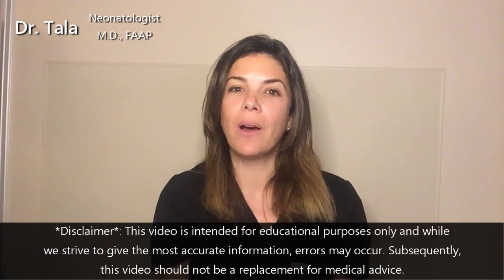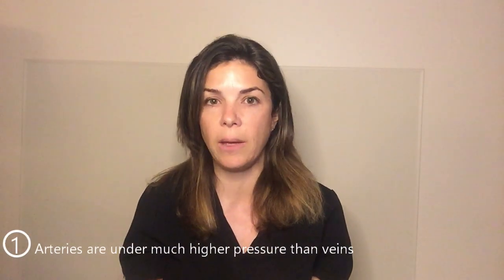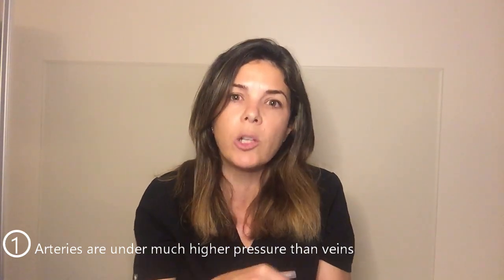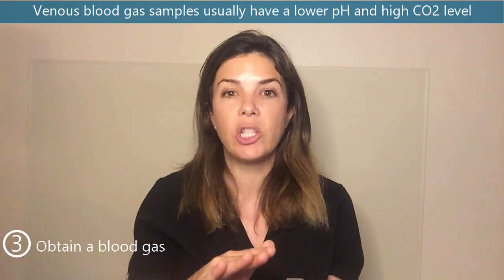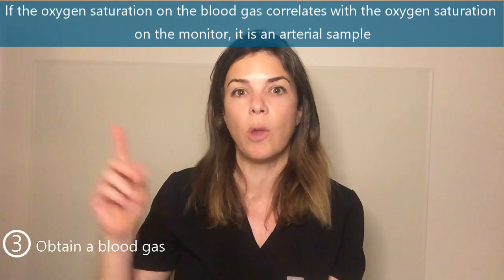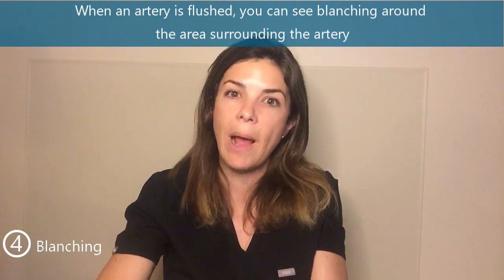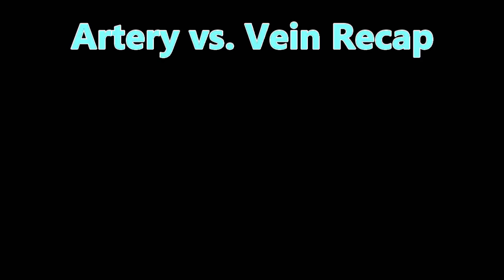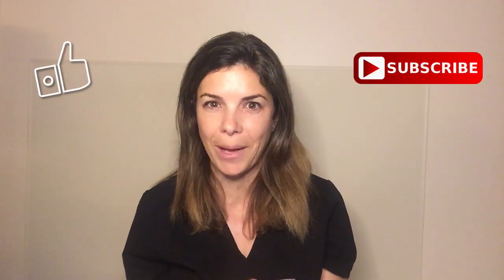AM I IN AN ARTERY OR A VEIN? - NICU Nuggets - Tala Talks NICU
FIVE different ways to tell if you have catheterized an artery or a vein

*Timestamps*
1:13 Arteries are under much higher pressure than veins
2:40 What shade of red is the blood? (Bright vs. Dark)
3:06 Obtain a blood gas
5:06 Blanching
5:52 Attach a transducer
7:13 Recap